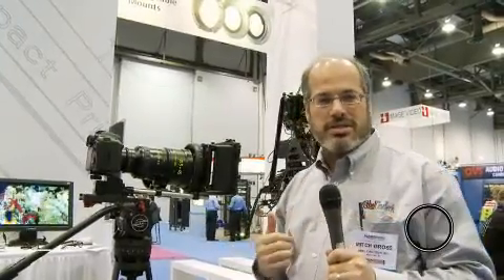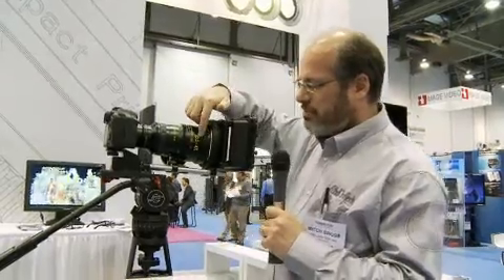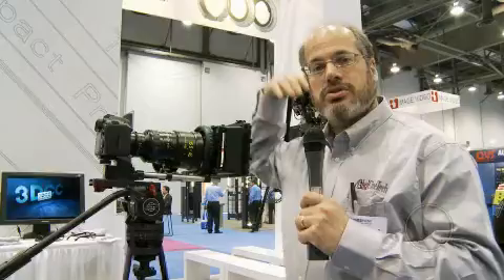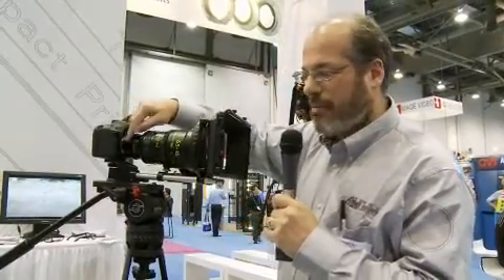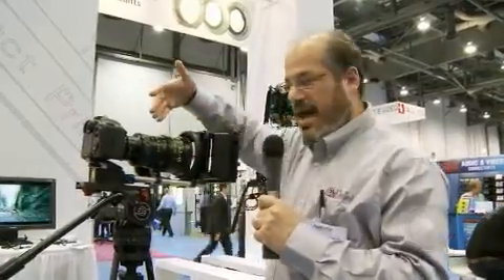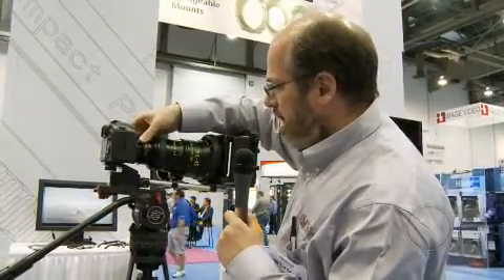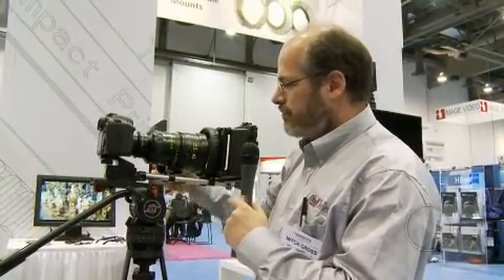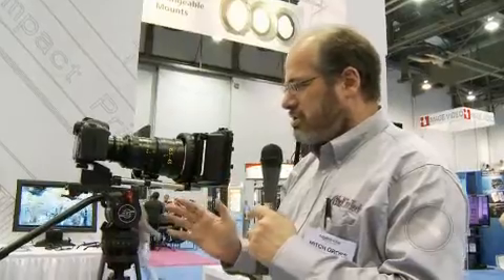Zeiss's LWZ.2 Lightweight Zoom Lens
At NAB this year, Zeiss introduced a new zoom lens alongside their CP.2 Compact Primes - the LWZ.2 Lightweight Zoom Lens. A newer version of the the Arri/Zeiss LWZ-1 lightweight zoom lens, the LWZ.2 is a 15.5-45mm zoom that features outstanding image quality along with being available in multiple interchangeable mounts (PL, EF, F). Perfect for use with HDSLR cameras such as the Canon 7D as well as more traditional cine cameras, the lens covers the full Super-35 frame and weighs only about 4.4 pounds (2 kg).